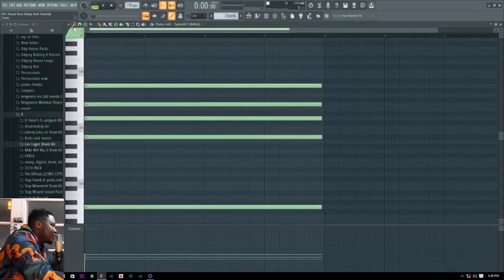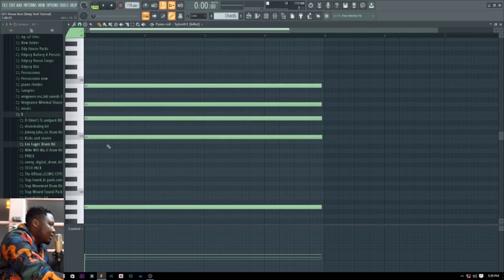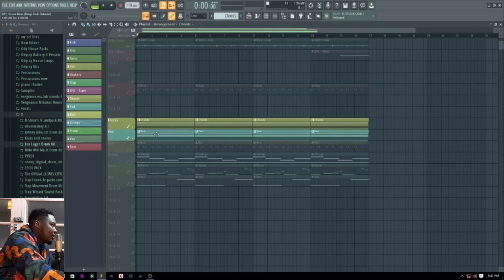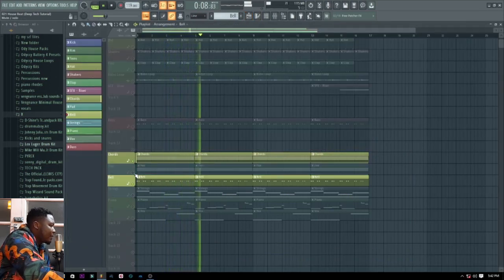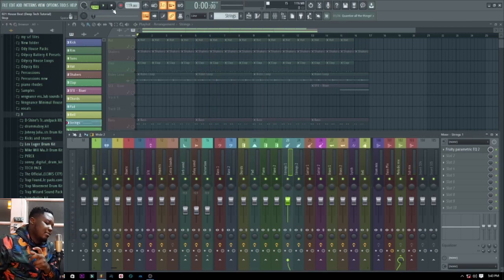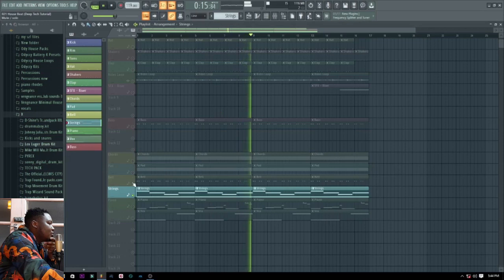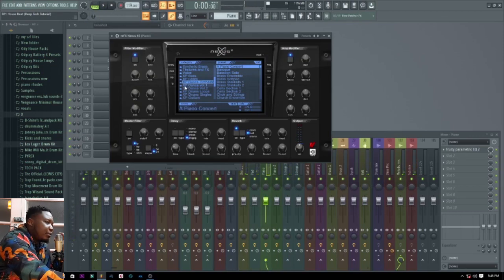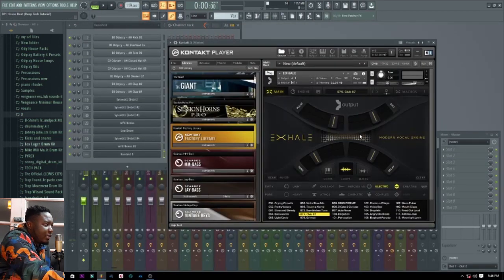Deep Tech House FL Studio Tutorial Part 2 Chords & Melodies